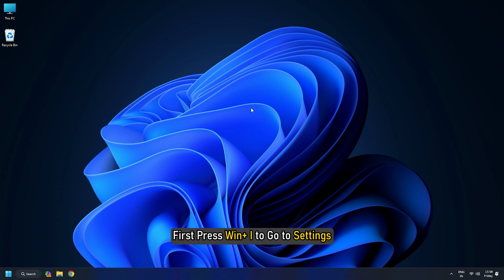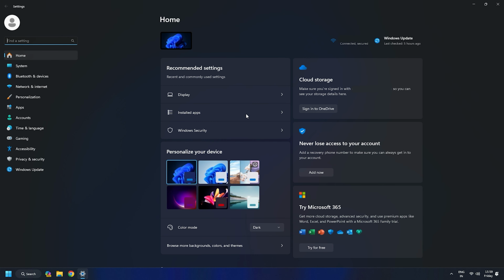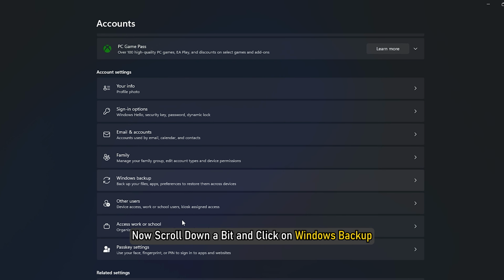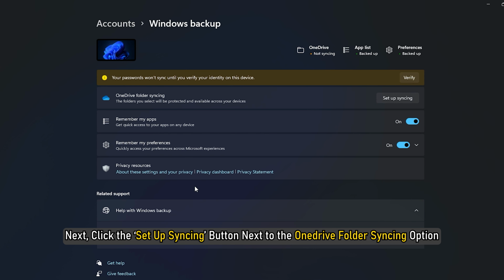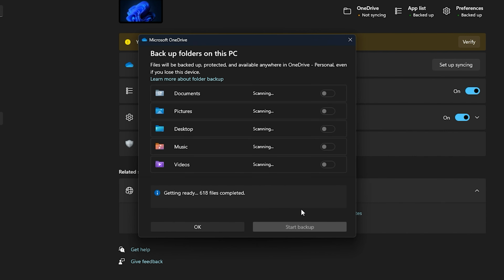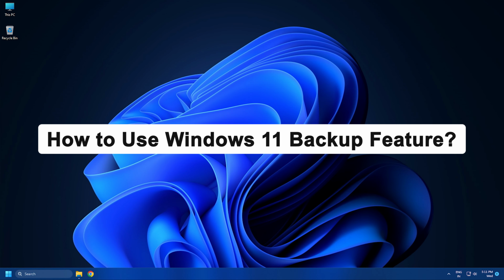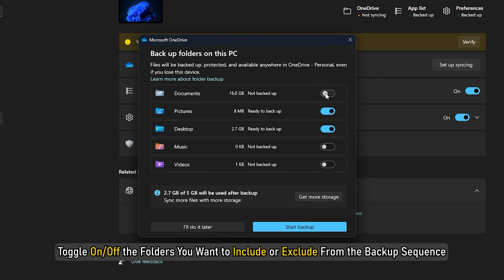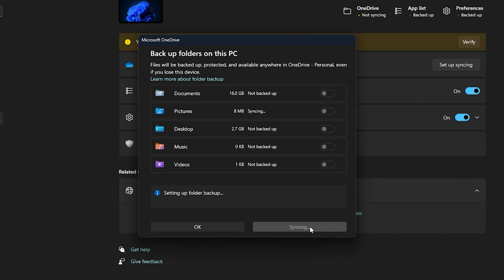How to Use Windows 11 BACKUP FEATURE | Windows CLOUD/ONEDRIVE Backup [2023]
Imagine your documents, photos, videos, and other files are gone forever by sudden system crashes or storage device failures. Quite scary, right? However, to prevent this from happening, Microsoft has implemented a new backup feature. As a result, on Windows 11, your documents, photos, videos, and other files will get automatically backed up to OneDrive. You might be wondering how to use the new Windows 11 backup feature. Here are all the details.